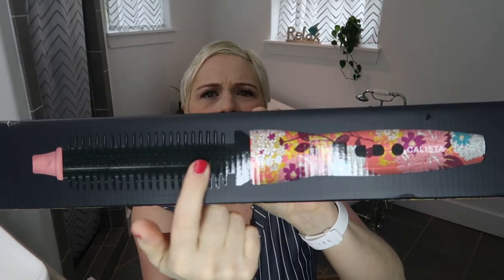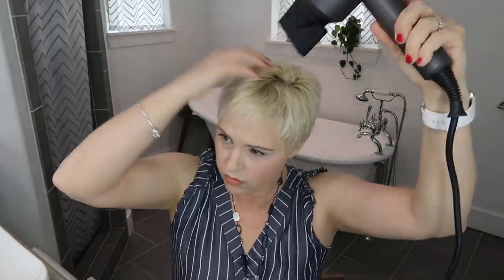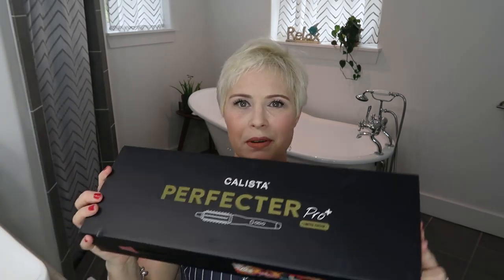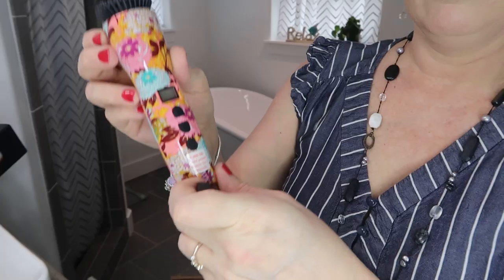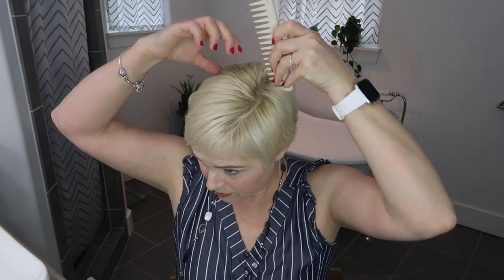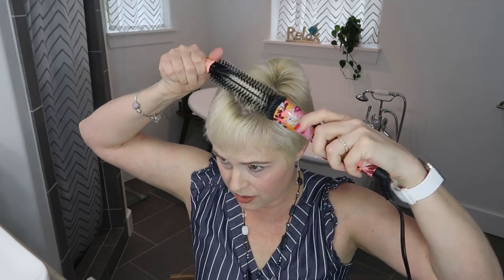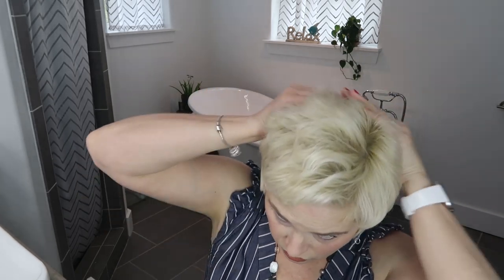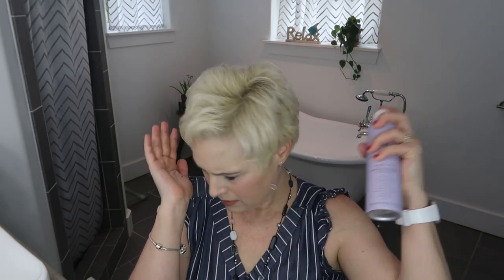Calista Perfecter Pro (Heated Round Brush!)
S A G E D A W N

Here are the products I used in today's video:
Calista Perfecter Pro Heated Round Brush with Bag

Osensia Sea Salt Spray Texturizer

Kenra Platinum Texturizing Taffy

Hairitage Wiggle Room Hairspray